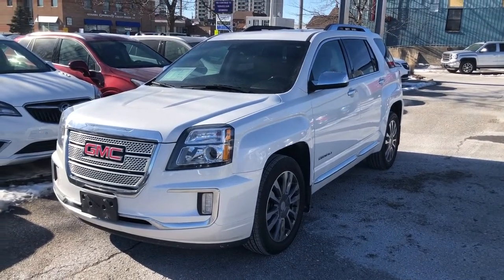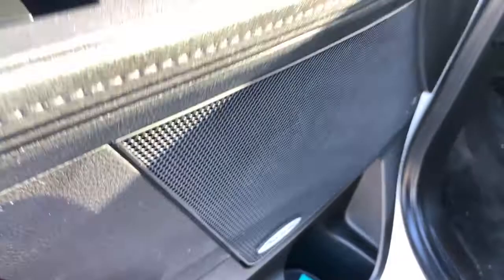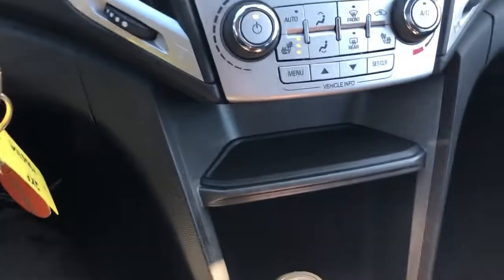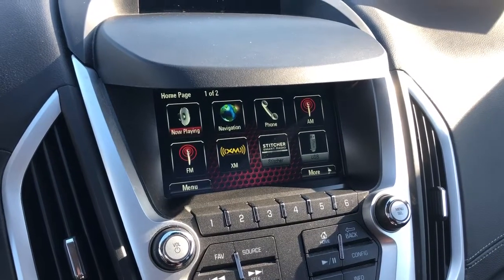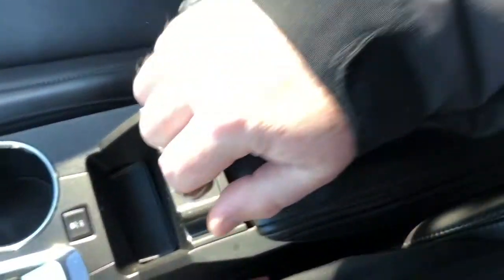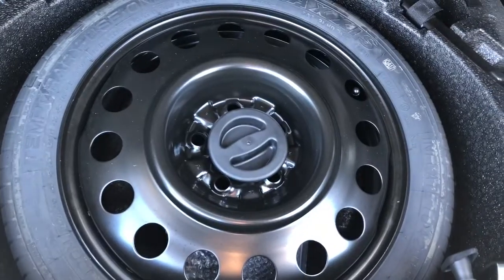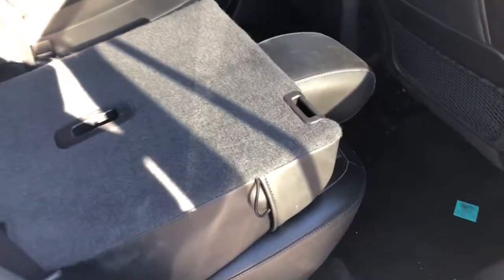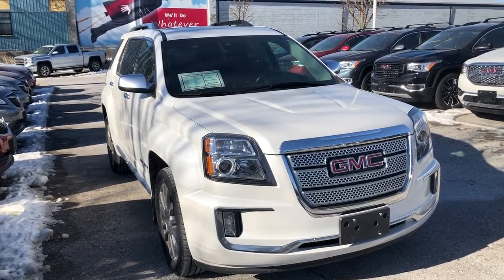Pre Owned 2017 GMC Terrain AWD Denali Sunroof Heated Front Seats White Oshawa ON Stock 190671A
This is a White 2017 GMC Terrain AWD 4dr Denali Review Oshawa null - Mills Motors Buick GMC with Automatic transmission White color and interior color. (Uploaded by DataDriver).